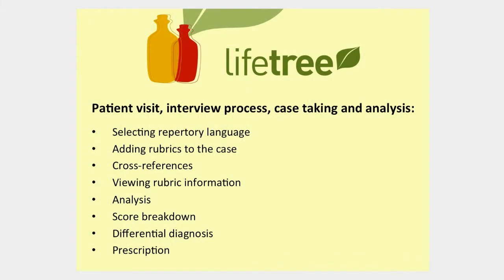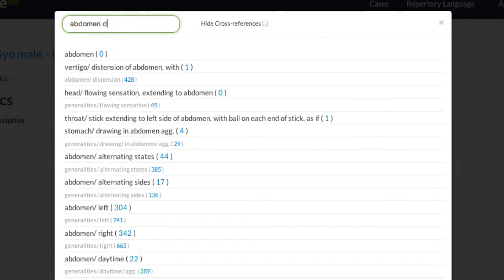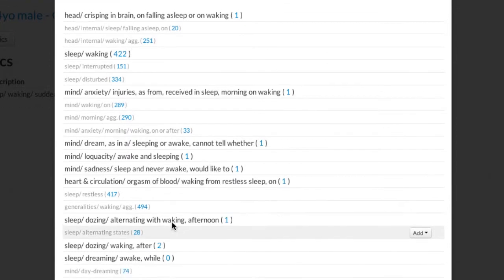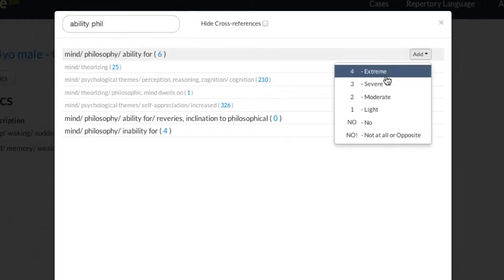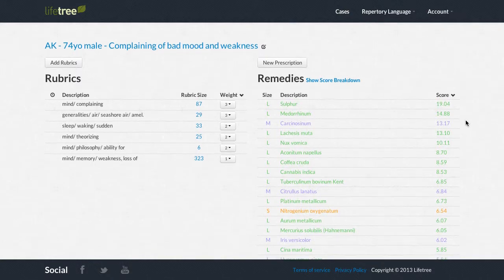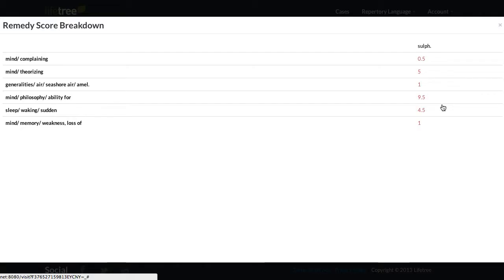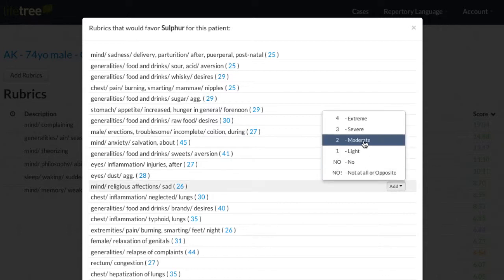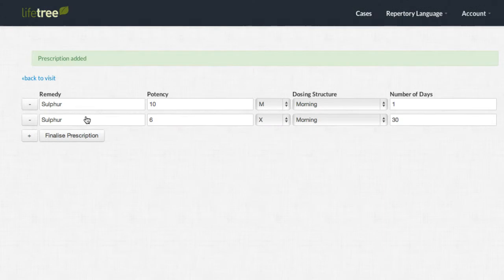Lifetree Tutorial: The Patient Interview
Presents the entire interview process, taking your patients' case, performing analysis and prescribing remedies. Part of the complete Lifetree tutorial that you can find

Lifetree is the Advanced Classical Homeopathy Companion. An invaluable online expert system for the worldwide community of classical homeopathy professionals. To try it out for free and learn more, visit us